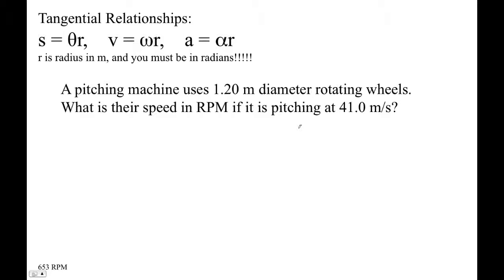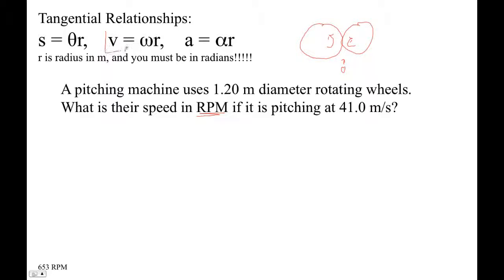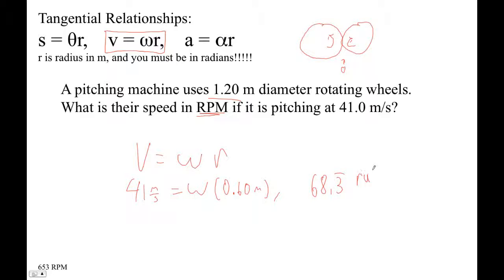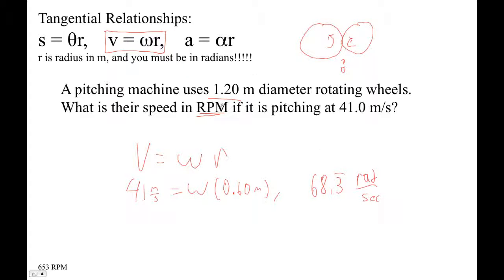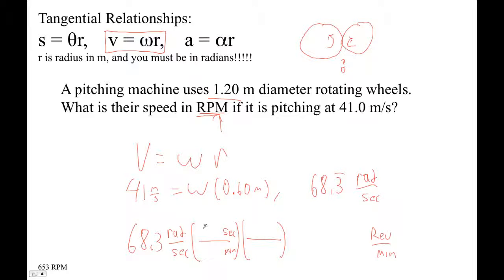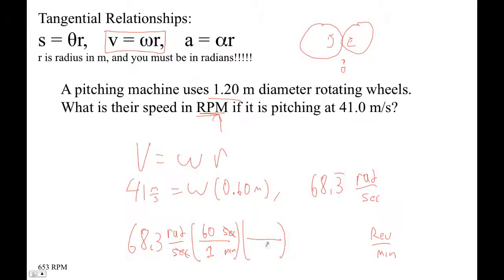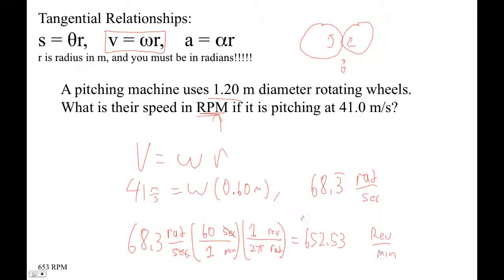HTPIB08B Tangential Relationships #10